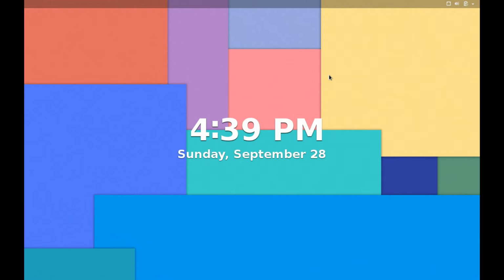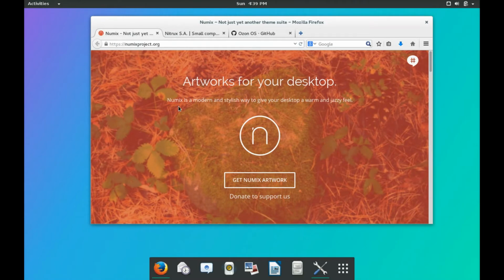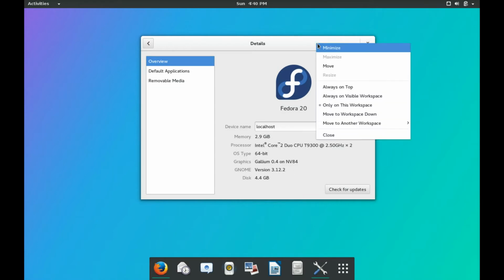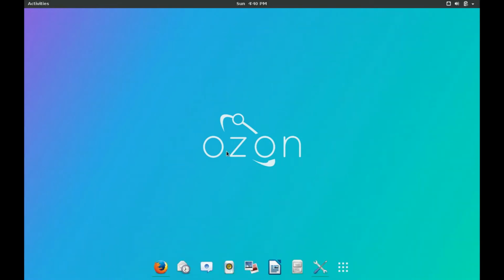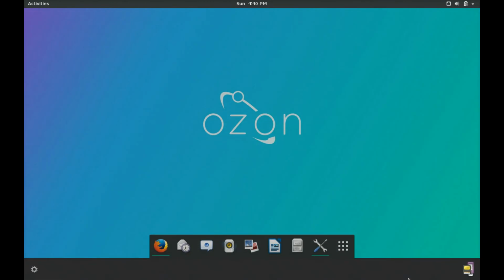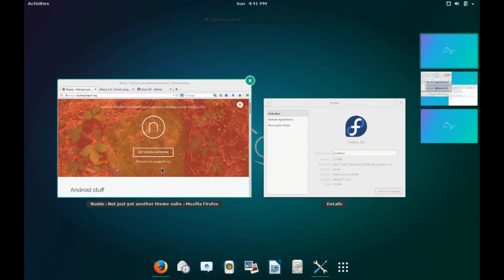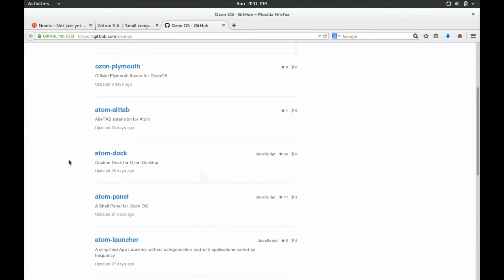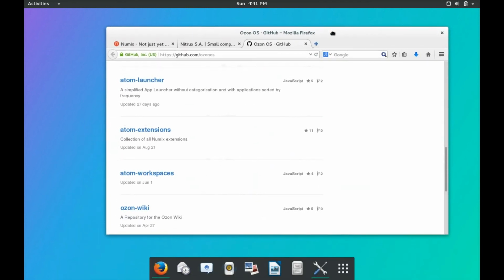Ozon OS Hydrogen Alfa Review - OS Review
A review of Ozon OS Hydrogen Alfa